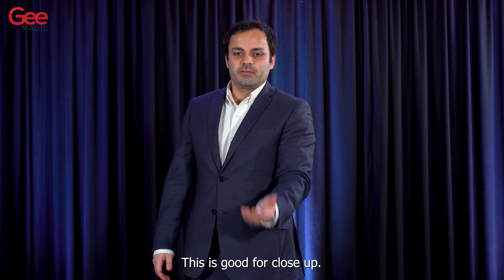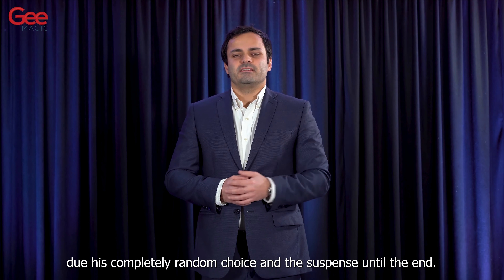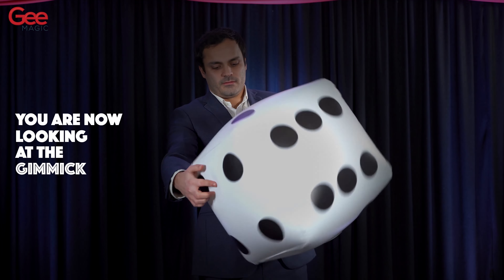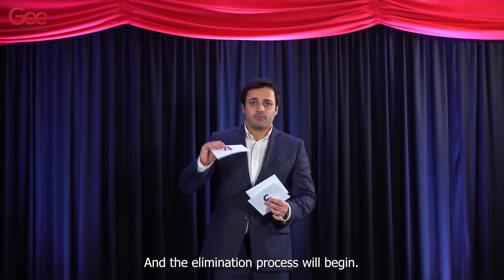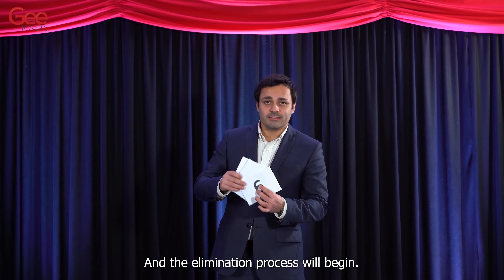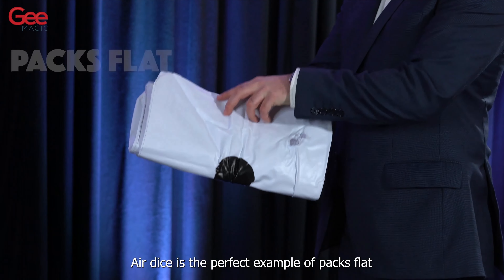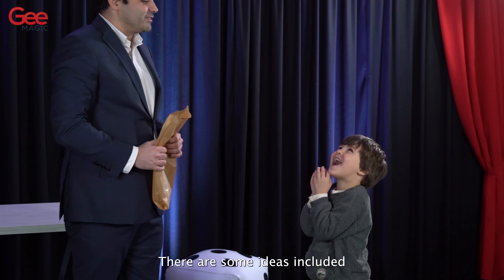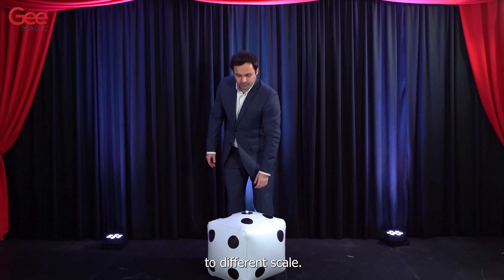Air Dice - Gonçalo Gil & Gee Magic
Air Dice vient révolutionner les routines de dés sur scène ou de salon.

Une sélection aléatoire de quelque chose à l'aide d'un dé est comme un petit "jeu" amusant que vous pouvez ajouter à votre spectacle et garder le suspense jusqu'à la fin.

Cependant, un petit dé ne peut pas être examiné par l'ensemble du public, c'est pourquoi Gonçalo Gil et Gee Magic ont décidé de sortir "Air Dice".

"Air Dice" est un outil aux possibilités infinies et doté d'une énorme variété de routines.

Au début, vous pouvez montrer à votre public qu'il s'agit bien d'un dé ordinaire, montrant les 6 faces.

Ensuite, vous pouvez demander à un spectateur de lancer le dé sur scène, ou, plus drôle, vous pouvez le lancer au public.

Le gimmick permet de lancer le dé autant de fois que l'on veut et le chiffre 3 ne sera jamais lancé. En gardant cela à l’esprit, vous pouvez imaginer combien de choses différentes vous pouvez faire avec ; "Roulette russe", "bank night" et autres routines basées sur l'élimination.

C'est définitivement un objet attrayant pour les enfants et les adultes qui apportera de la comédie et du plaisir à votre spectacle.

Avec "Air Dice", vous pourrez amener vos routines de dés à une tout autre échelle !